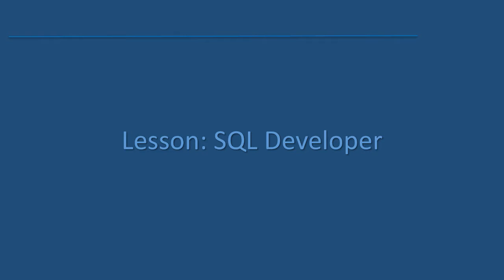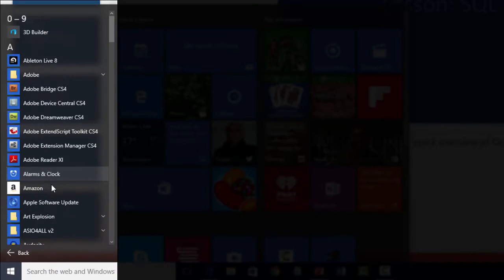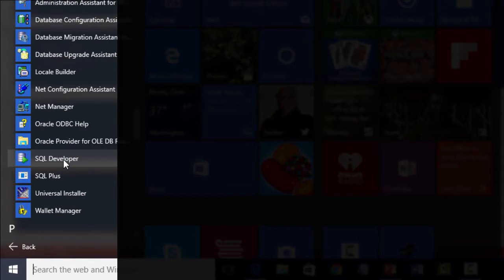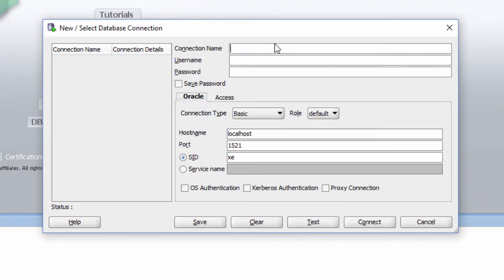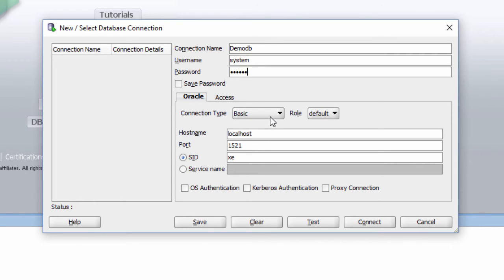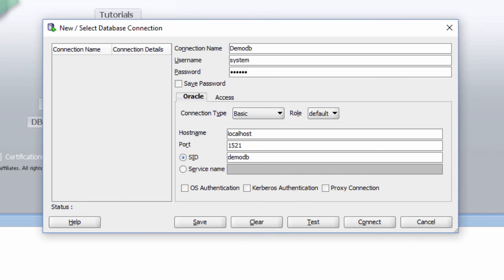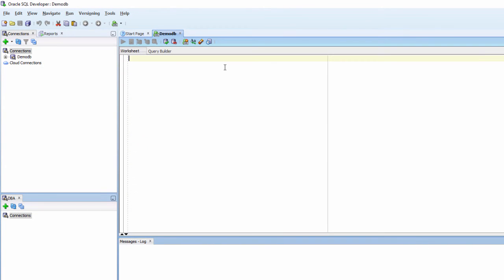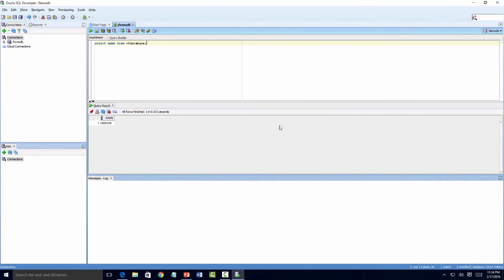Oracle SQL - Using SQL Developer - Lesson 03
This video explains about using SQL Developer tool.

SQL Developer is a tool supplied by Oracle to develop programs which would interact with an Oracle Database.